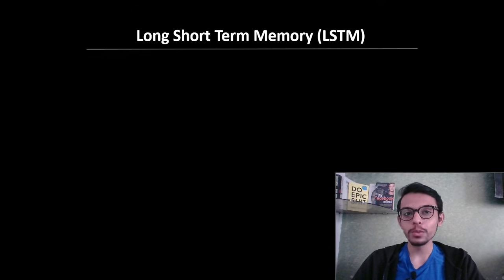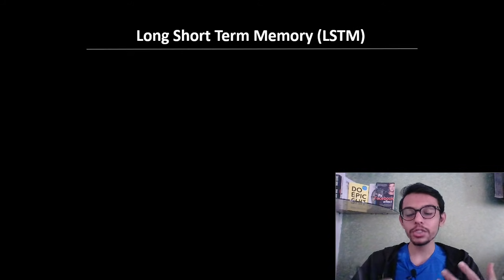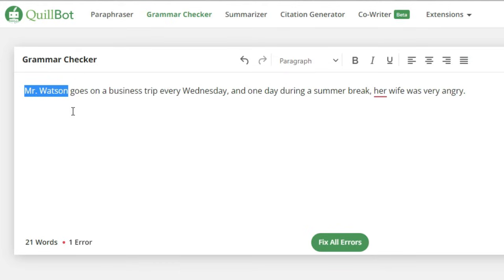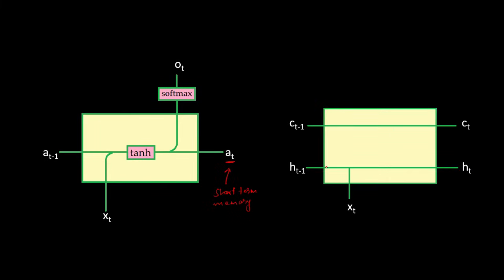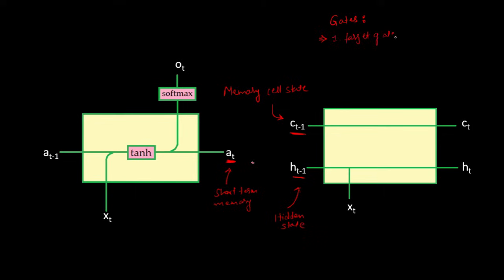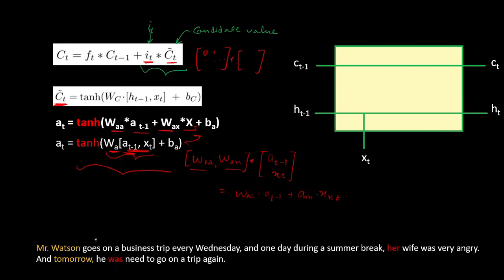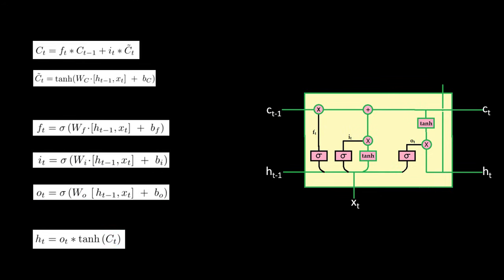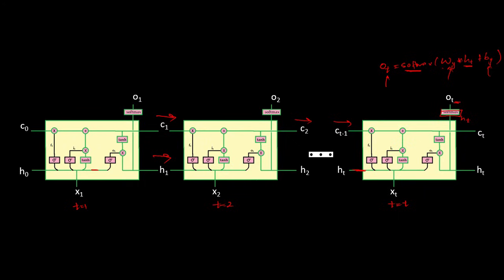LSTM Recurrent Neural Network (RNN) | Explained in Detail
LSTM Recurrent Neural Network is a special version of the RNN model. It stands for Long Short-Term Memory. The simple RNN has a problem that it cannot remember the context in a long sentence because it quickly loses information. And that is why Simple RNN has an only short-term memory.

LSTM has both long-term and short-term memory. It can store any contextual information for a long time.

LSTM has 2 internal states.
1.) Memory Cell State which acts as a long term memory
2.) Hidden State which acts as a short term memory

The main working components in LSTM are gates. There are 3 types of gates in LSTM:
1.) Forget Gate
2.) Input Gate
3.) Output Gate

In the video, we have understood LSTM Recurrent Neural Network in detail.

Timestamps:
0:00 Intro
1:36 Problem with RNN
5:30 LSTM Overview
7:42 Forget Gate
10:39 Input Gate
13:39 Equations and other details
16:41 Summary of LSTM
18:23 LSTM through different times
19:01 End